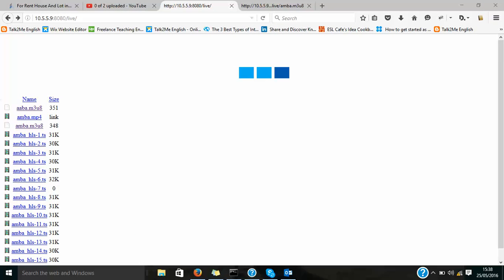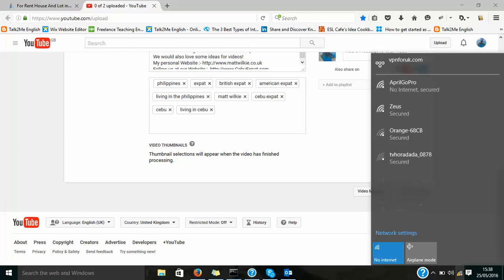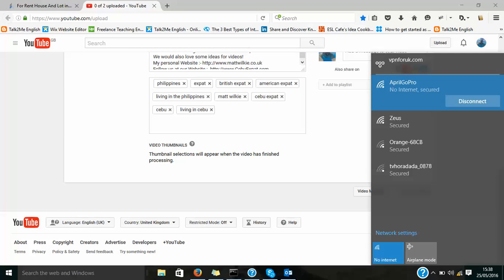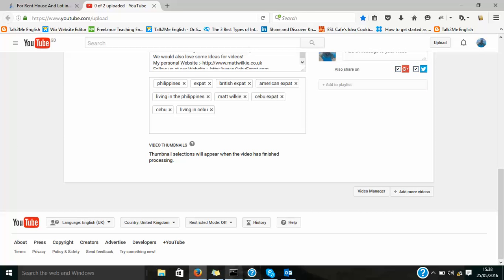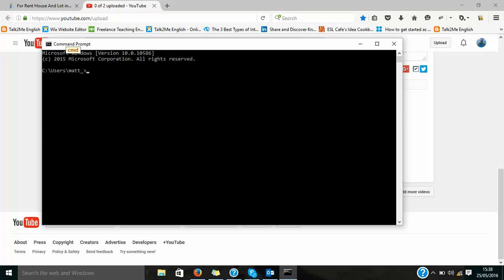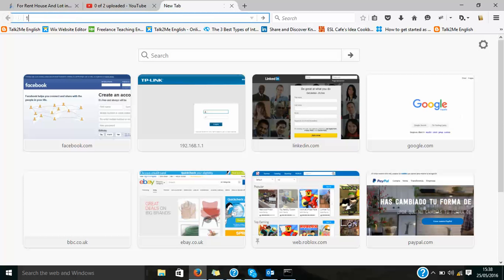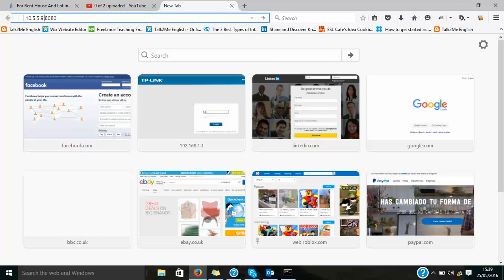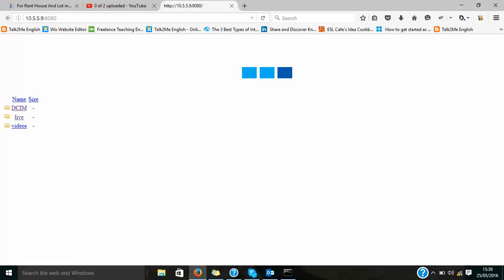How to livestream a GOPRO camera via a laptop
This quick tutorial will show you how to get your GoPRO camera to work with your laptop. Allowing you to see what you are filming if you don't have access to a tablet or mobile phone.